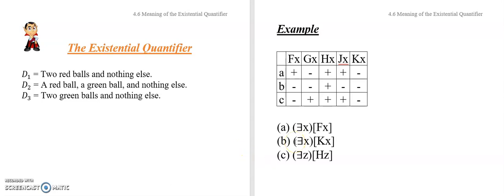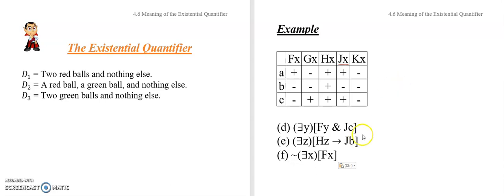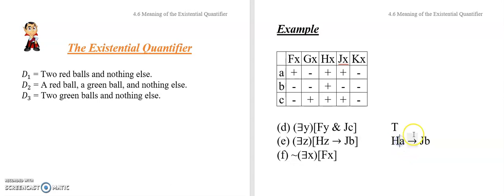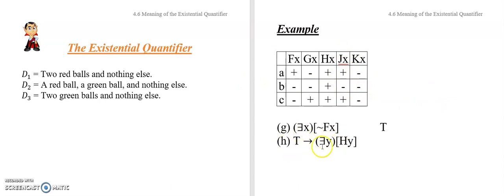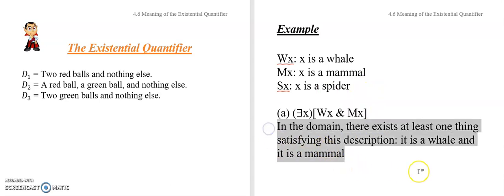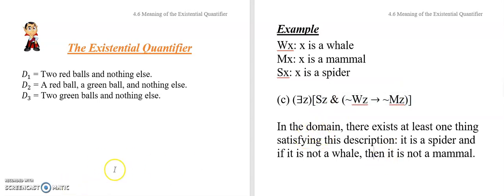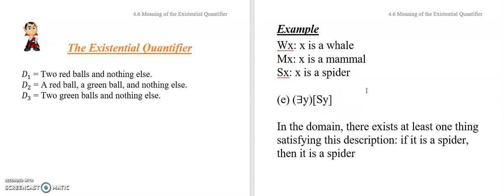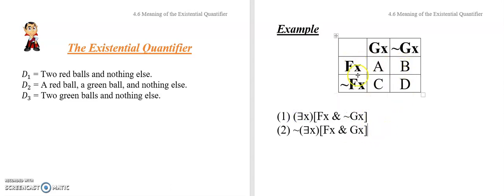4.6b Quantificational Symbolization 6: The Meaning of the Existential Quantifier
Second of three videos (4.6a, 4.6b, and 4.6c) on the Existential Quantifier. Our introduction to the Existential Quantifier is spread over two sections (4.5 & 4.6). Here in 4.5 we learn about the symbol "(3x)" and how it is used in conjunction with our other, new Quantificational Symbols. Once these mechanics are understood, the meaning is explicated in 4.6.

Bivalent Logic Explained Table of Contents:

1.1 Propositions, Arguments, Validity, and Soundness
1.2 The Law of Bivalence
1.3 Propositional Symbolization 1: Constants, Variables, Negation, Conjunction, Disjunction
1.4 Propositional Symbolization 2: Advanced Conjunctions and Disjunctions
1.5 Propositional Symbolization 3: Material Conditionals
1.6 Propositional Symbolization 4: Material Biconditionals
1.7 Propositional Symbolization 5: Formation Rules for Forms and the Main Connective
1.8 Propositional Symbolization 6: Substitution Instances

2.1 Propositional Semantics 1: Truth Tables
2.2 Propositional Semantics 2: Semantic Properties of Propositions
2.3 Propositional Semantics 3: Logical Equivalence
2.4 Propositional Semantics 4: Semantic Properties of the 16 Logical Connectives
2.5 Propositional Semantics 5: Semantic Consistency
2.6 Propositional Semantics 6: Semantic Validity
2.7 Propositional Semantics 7: Common Semantically Valid Forms
2.8 Propositional Semantics 8: Advanced Semantic Validity

3.1 Propositional Syntax 1: Rules of Inference for &, v
3.2 Propositional Syntax 2: Rules of Inference for →
3.3 Propositional Syntax 3: Rules of Replacement for ~, &, v
3.4 Propositional Syntax 4: Rules of Replacement for →, ≡
3.5 Propositional Syntax 5: Axioms and Theorems
3.6 Propositional Syntax 6: Conditional Proof
3.7 Propositional Syntax 7: Advanced Conditional Proof
3.8 Propositional Syntax 8: Indirect Proof
3.9 Propositional Syntax 9: Advanced Indirect Proof

4.1 Quantificational Symbolization 1: Elementary Subject Predicate Discourse
4.2 Quantificational Symbolization 2: Quantificational Forms and Substitution Instances
4.3 Quantificational Symbolization 3: The Mechanics of the Universal Quantifier
4.4 Quantificational Symbolization 4: The Meaning of the Universal Quantifier
4.5 Quantificational Symbolization 5: The Mechanics of the Existential Quantifier
4.6 Quantificational Symbolization 6: The Meaning of the Existential Quantifier
4.7 Quantificational Symbolization 7: Formal Relationships Between the Quantifiers
4.8 Quantificational Symbolization 8: The Mechanics of Relations
4.9 Quantificational Symbolization 9: The Meaning of Relations
4.10 Quantificational Symbolization 10: Relations on the Unrestricted Domain
4.11 Quantificational Symbolization 11: Formal Properties of Relations
4.12 Quantificational Symbolization 12: The Mechanics of Identity Sentences
4.13 Quantificational Symbolization 13: The Meaning of Identity Sentences

5.1 Quantificational Semantics 1: Interpretations
5.2 Quantificational Semantics 2: Tableaux Techniques
5.3 Quantificational Semantics 3: Relation Tableaux
5.4 Quantificational Semantics 4: Identity Tableaux
5.5 Quantificational Semantics 5: Central Semantic Concepts
5.6 Quantificational Semantics 6: Expansions
5.7 Quantificational Semantics 7: Expansions with Relations
5.8 Quantificational Semantics 8: Expansions with Identity
5.9 Quantificational Semantics 9: The Limits of Quantificational Semantics

6.1 Quantificational Syntax 1: Old Rules New Sentences
6.2 Quantificational Syntax 2: Universal Instantiation
6.3 Quantificational Syntax 3: Universal Generalization
6.4 Quantificational Syntax 4: Existential Generalization
6.5 Quantificational Syntax 5: Existential Instantiation
6.6 Quantificational Syntax 6: Quantifier Negation
6.7 Quantificational Syntax 7: Conditional and Indirect Proof with Quantifiers
6.8 Quantificational Syntax 8: Theorems 1 and Central Syntactic Concepts
6.9 Quantificational Syntax 9: Quantifier Rules with Relations
6.10 Quantificational Syntax 10: Theorems 2 (Relations)
6.11 Quantificational Syntax 11: Identity Substitution
6.12 Quantificational Syntax 12: Theorems 3 (Identity)